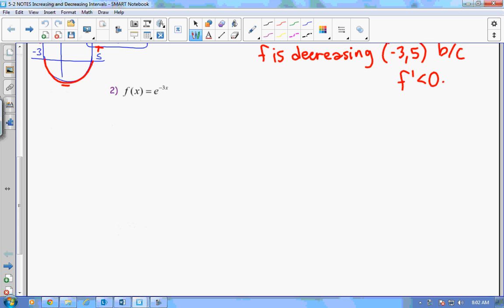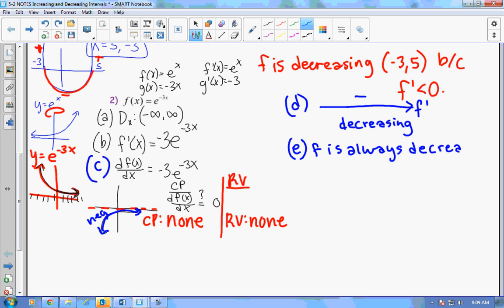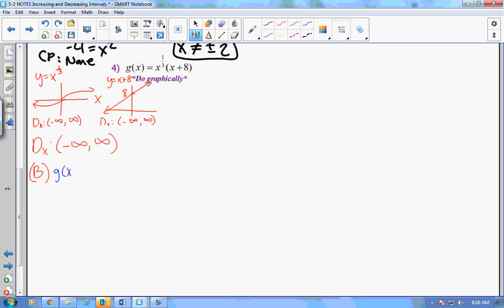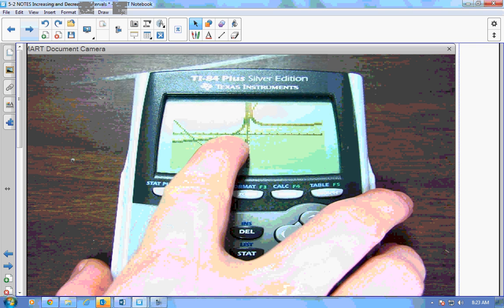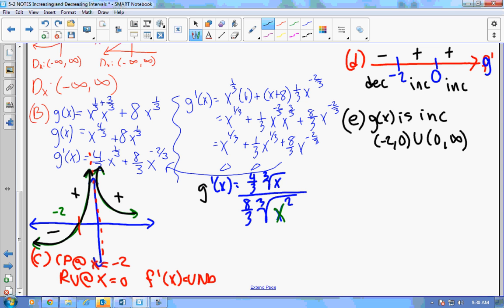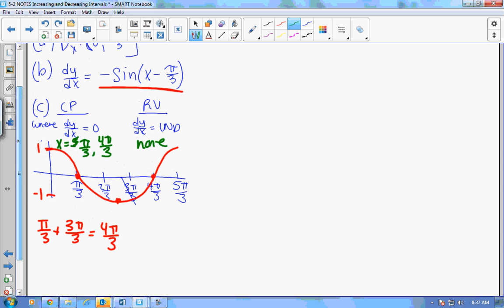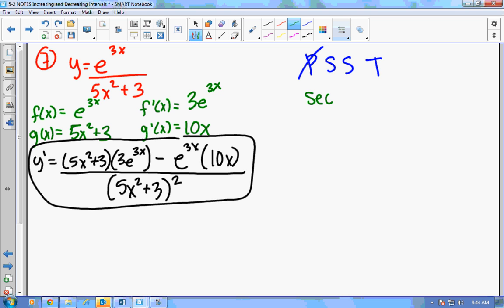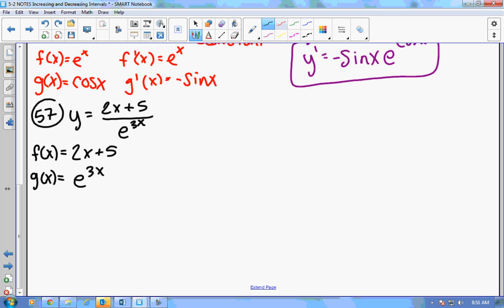AP Calc 5-2 NOTES Increasing/Decreasing Intervals Part 2